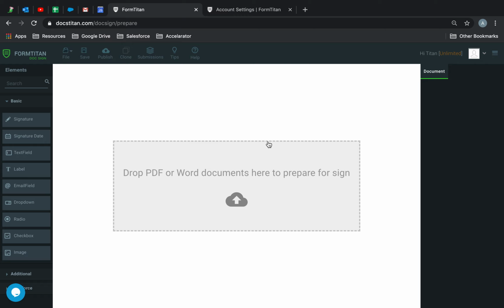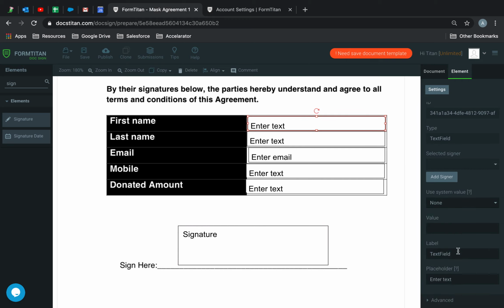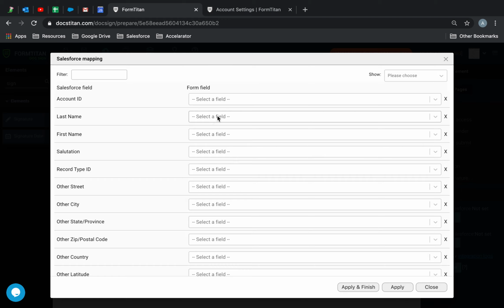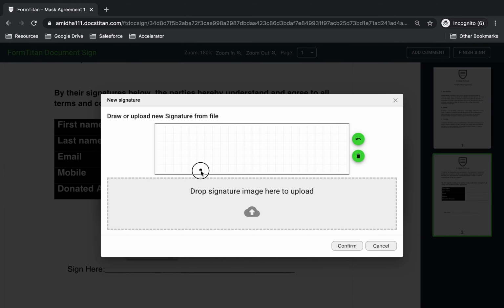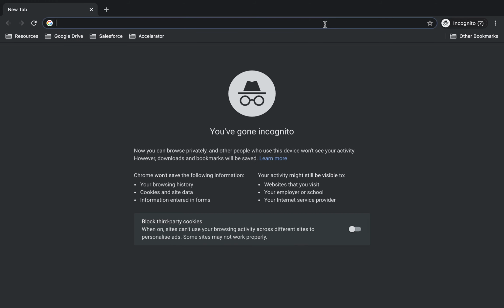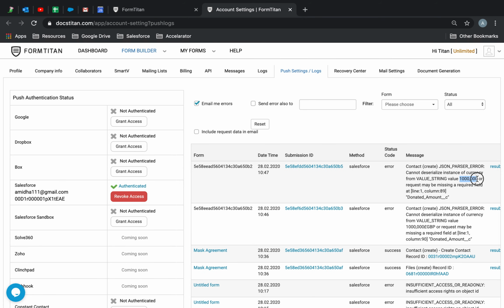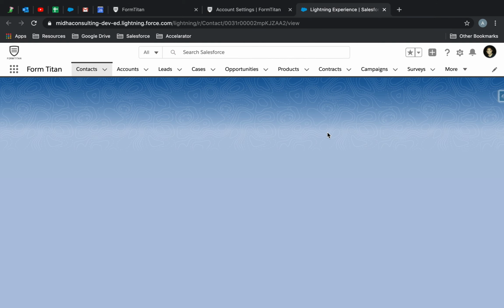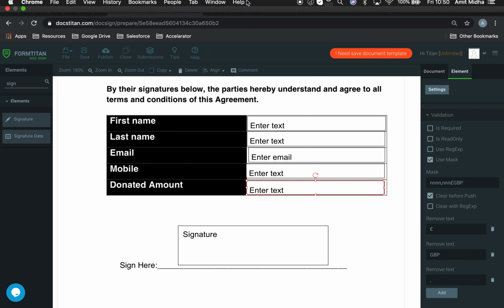How to apply mask to your fields in Titan Sign and clear it before pushing to Salesforce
In this video we will show you how to apply mask to your fields in Titan Sign and clear it before pushing to Salesforce.